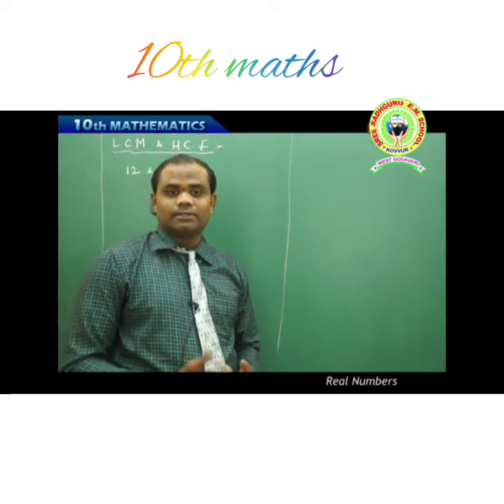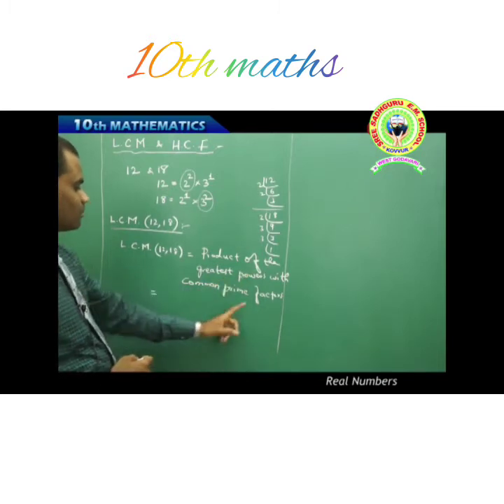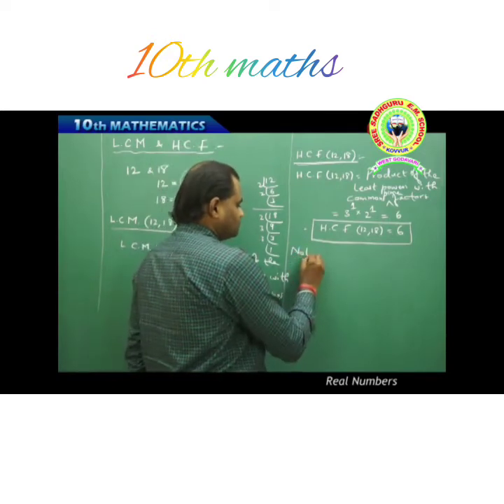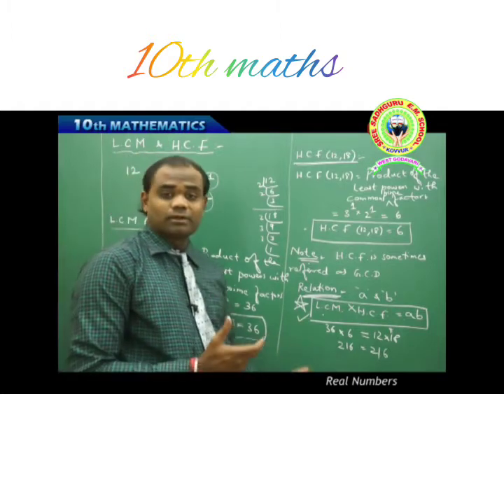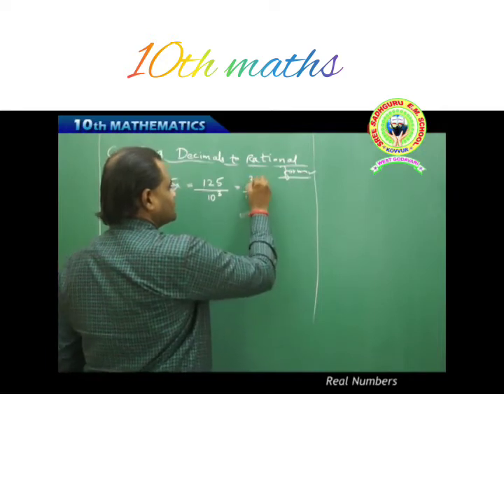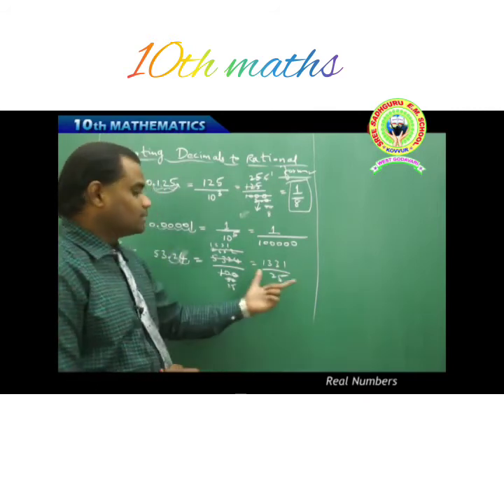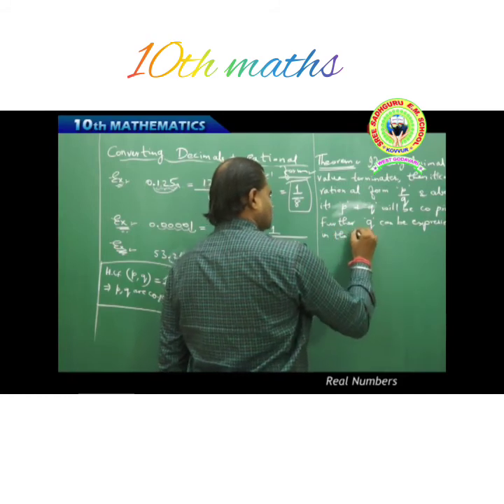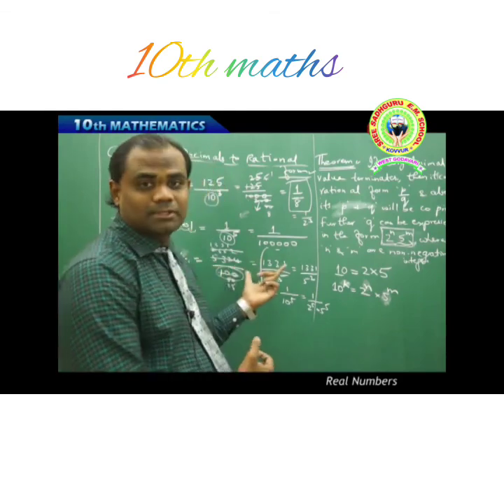10th Maths Real Numbers Part 2